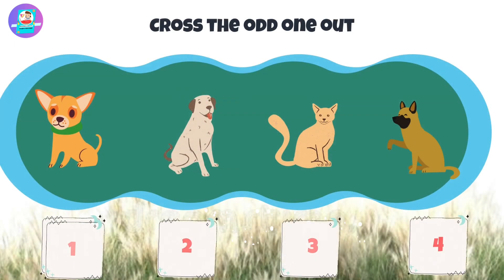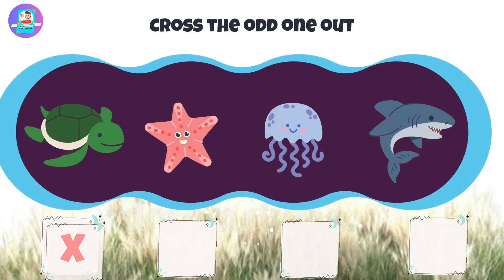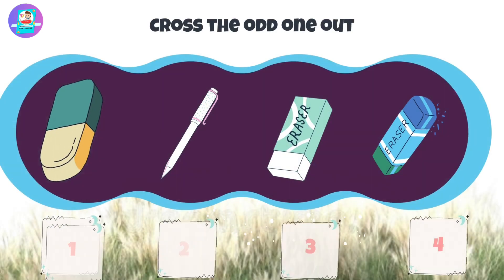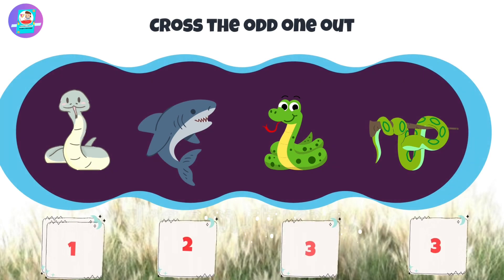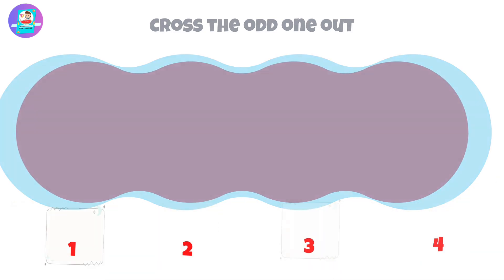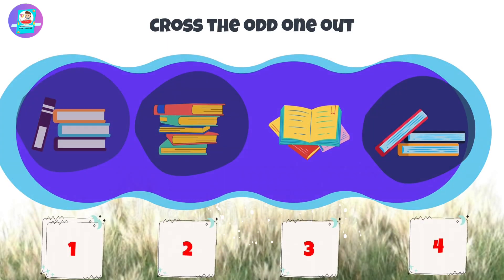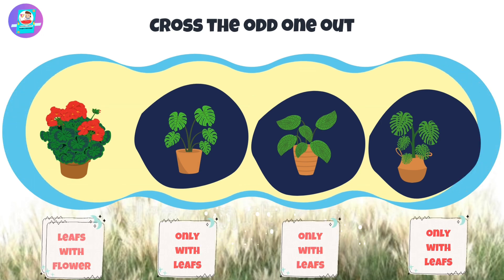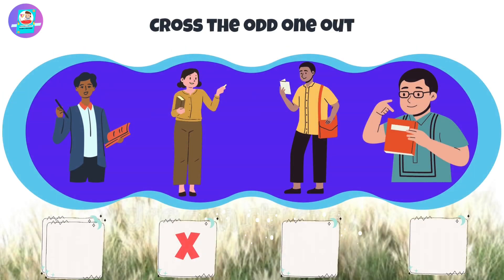learn the odd one out | find the odd one out